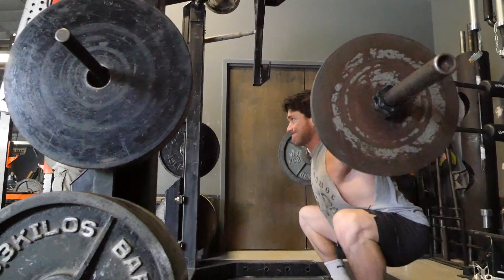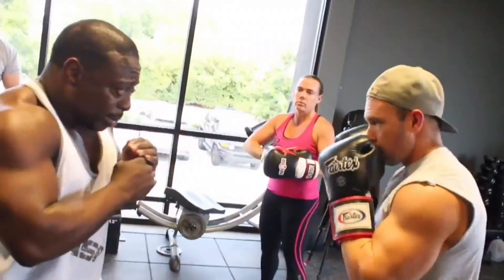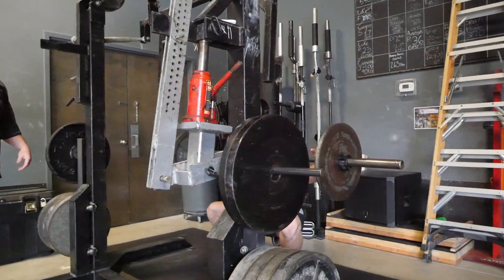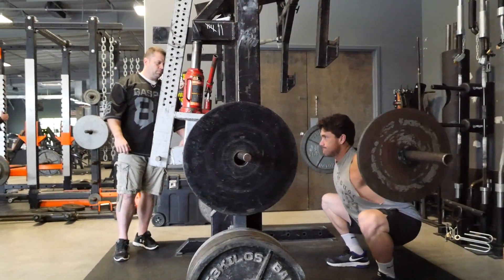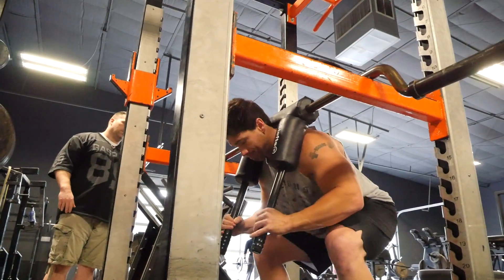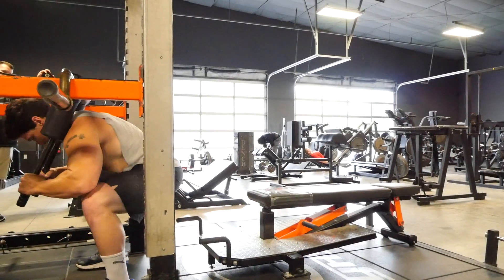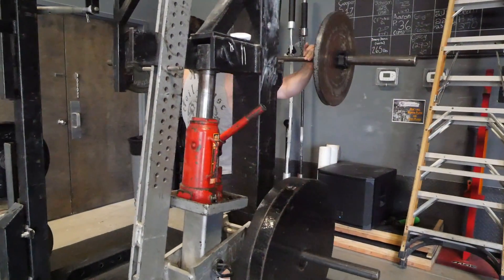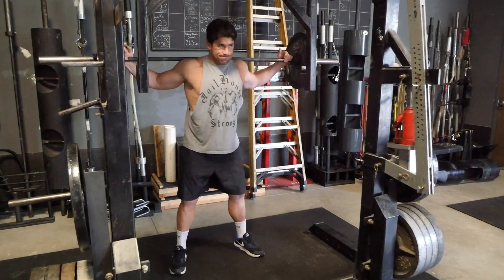Squats Building Power out of the Bottom (Dead Squats & Pause Squats)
In this video Josh discusses committing to the descent and building power out of the bottom in the squat.  Josh also discusses the pause squats & the dead squat.